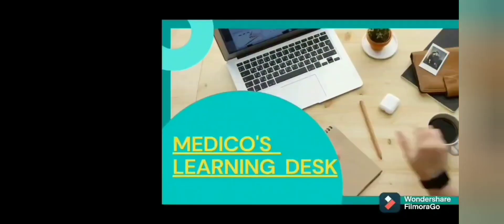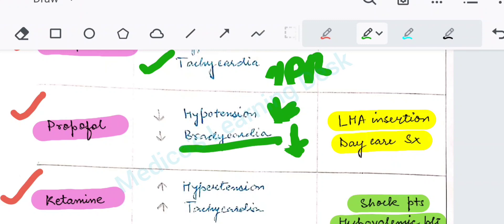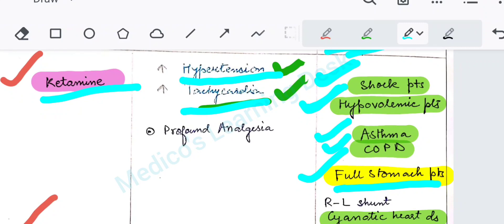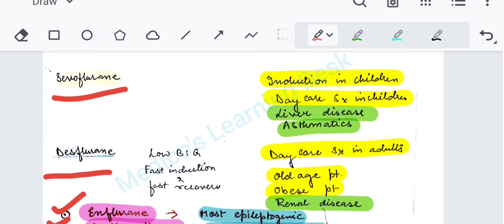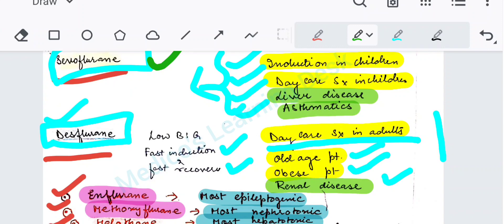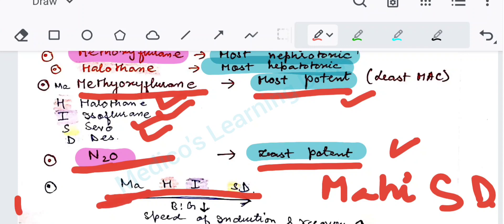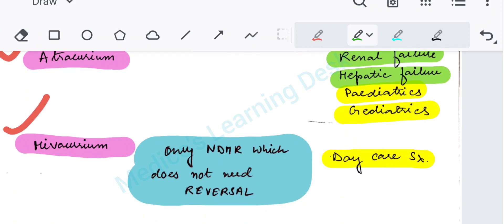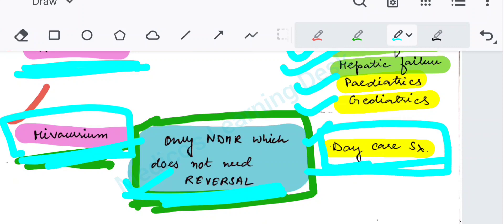Anaesthetic Medications: Quick Revision | Neet Pg | NEXT | FMGE | USMLE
Anaesthetic Medications: Quick Revision in 10 mins